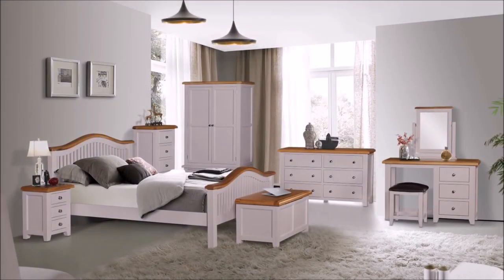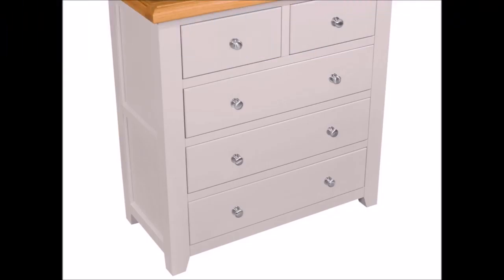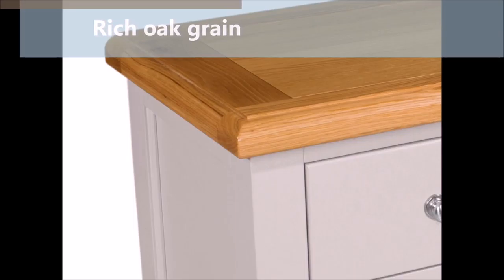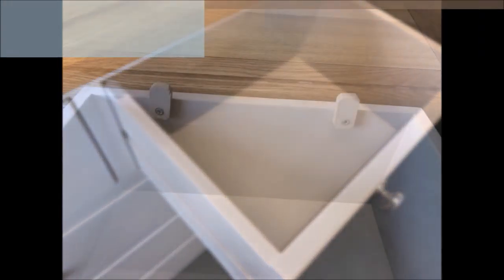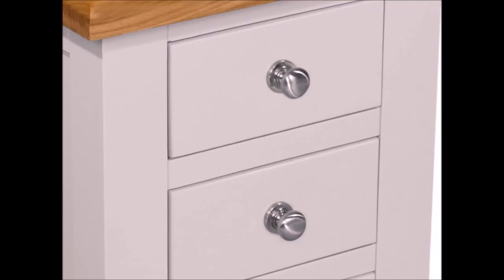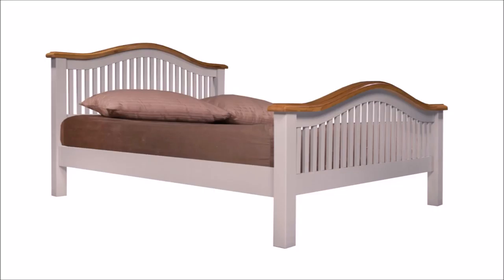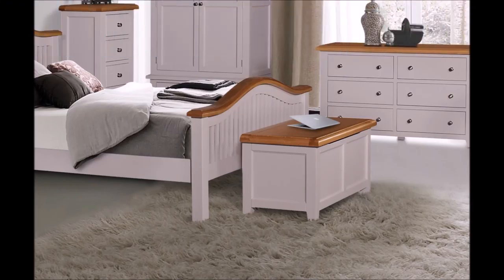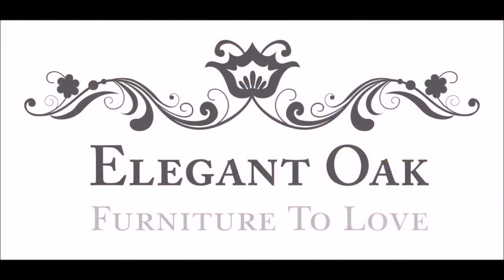Elegant Oak Ventry Furniture Range